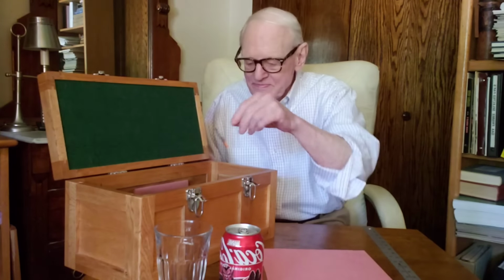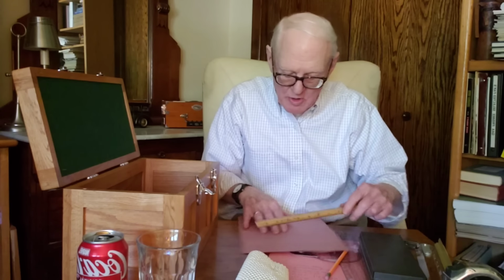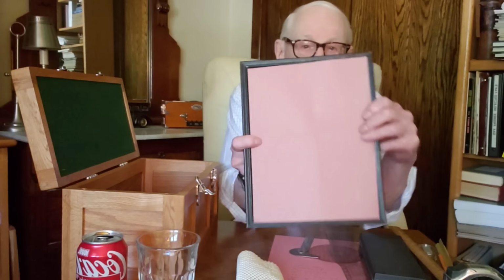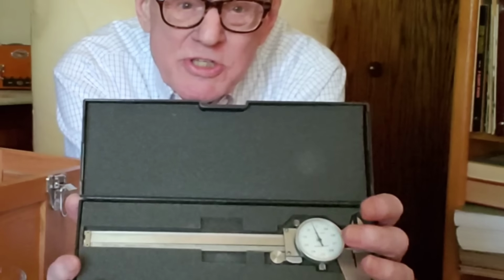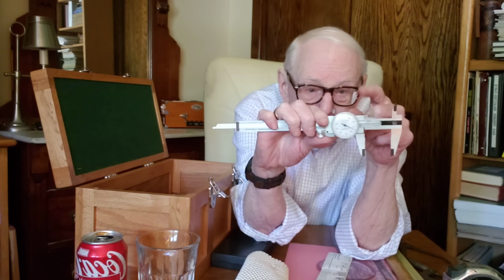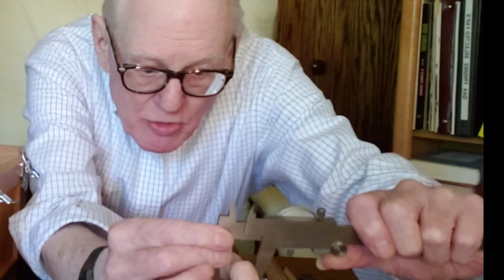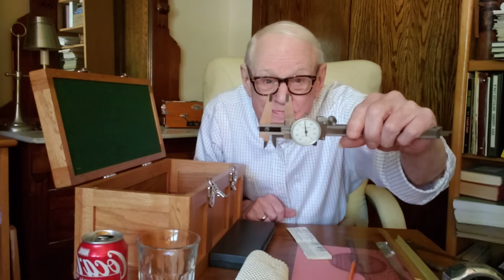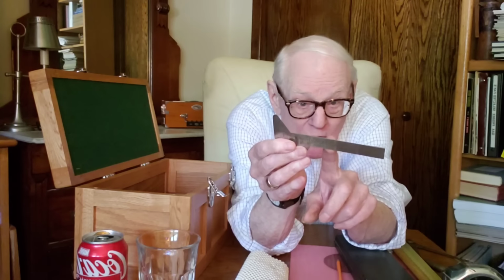ASMR Grandpa Gives You a Toolbox - Interesting Measuring Tools + Do a PAPER & CUTTING PROJECT🔨✂️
Welcome to a cozy ASMR session with Grandpa! 🔨 In this video, Grandpa surprises you with a special toolbox filled with fascinating measuring tools. Grandpa shows you each one, explains its use, and demonstrates how to use it by measuring you! There's even a funny blooper when Grandpa drops the toolbox.

But first, we'll dive into a project with relaxing paper and cutting activities. Listen to the soothing sounds of paper being cut and folded. And wait till you hear the tingly layered writing sounds!

🌺YOU'RE INVITED: It broke my heart, when Grandpa told me he wished he had artwork from his grandchildren to put on his refrigerator. We can fix that! Send your artwork to Grandpa!!! Whatever you want to send is fine, maybe it's a sketch of you and your pet, a picture of your house, or perhaps you like to color. Young and old...get out your colored pencils, sparkly markers, crayons, and Sharpies! It's time to have some fun! We can't wait to see your creative masterpieces. We know most of you are grown ups, but indulge your inner child and write your name and age at the bottom of your picture. 😁 Then, just snap a photo of it with your phone, and email to . We will do a follow up to share some of the art with everyone!!! 🥰❤️

From rulers and calipers to protractors and more, each tool has its own unique purpose. Enjoy Grandpa's gentle tapping as he guides you through each item, explaining how they work and sharing some interesting facts along the way. You'll love the tingly writing sounds as grandpa records your measurements. All good things must come to an end, and you'll drift to sleep as Grandpa rummages through the tools and repacks them in the toolbox just for you (no talking).

This video is perfect for unwinding, studying, or just enjoying some peaceful moments.

🔨 What to Expect:
- Grandpa's calming voice and gentle explanations
- Close-up views of various measuring tools
- Relaxing paper cutting and folding sounds
- A cozy, nostalgic atmosphere
- Grandpa's signature sip of Coke

We hope you find this video as relaxing and enjoyable as we did making it. 😊